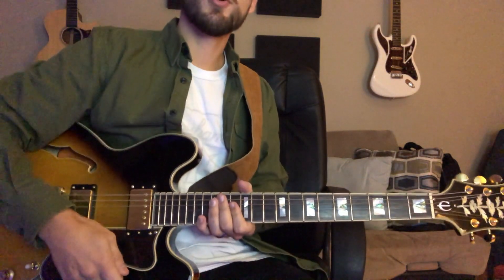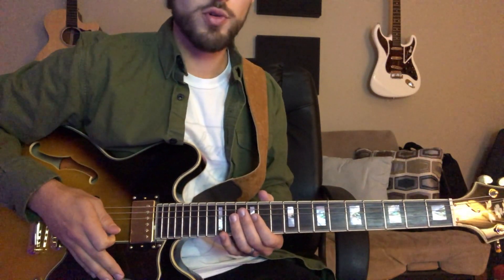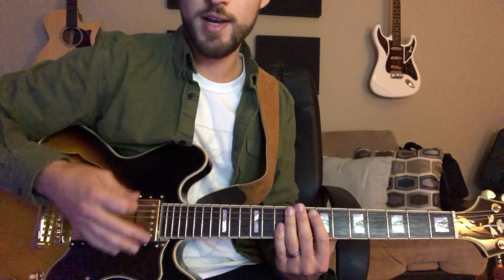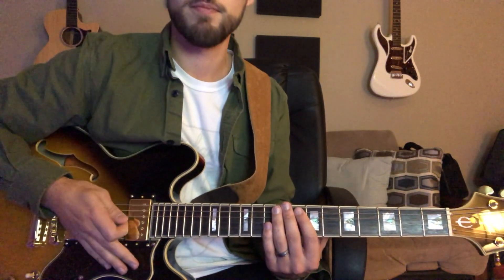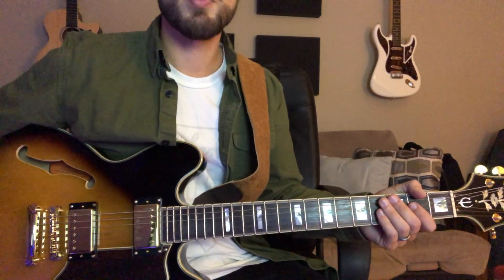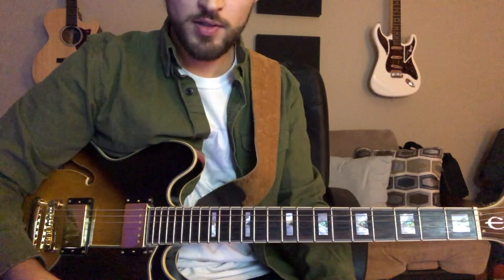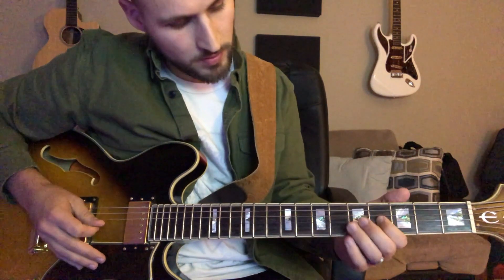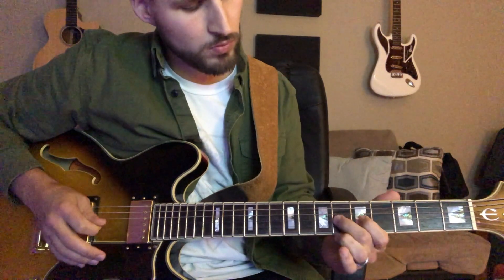Hark the herald angels sing (Rhythm Guitar)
This video is about Hark the herald angels sing (Rhythm Guitar)